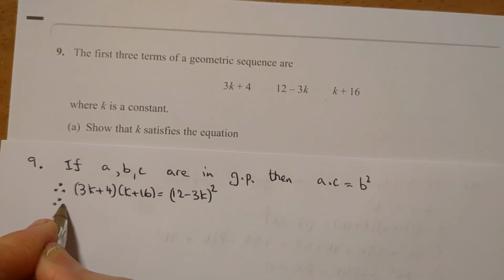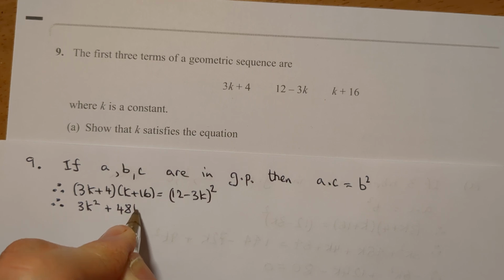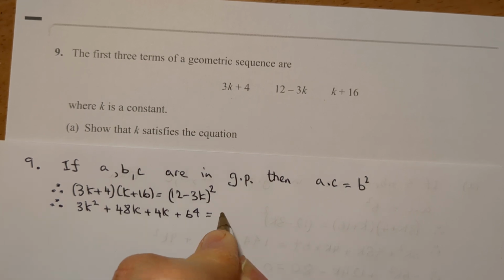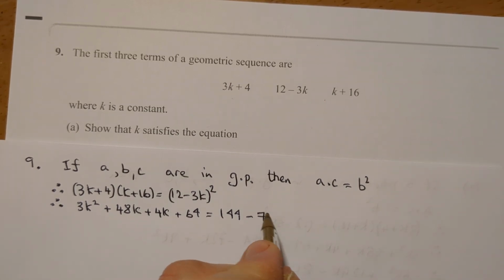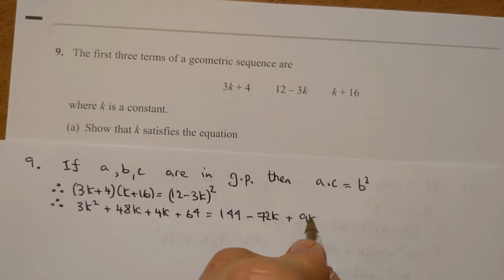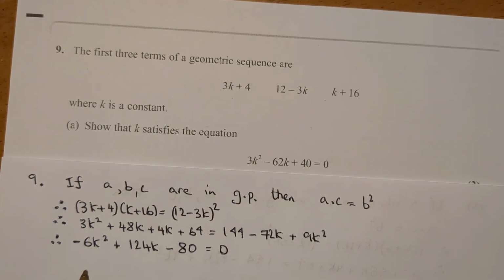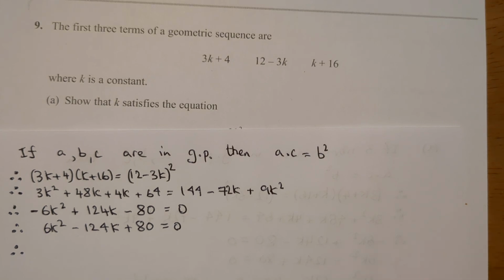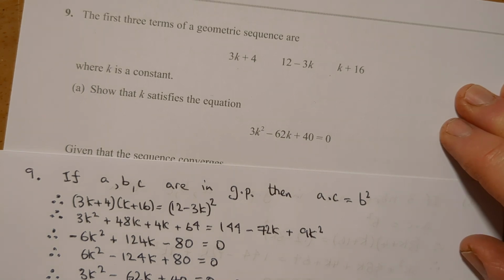Question 9 EDEXCEL Pure Maths Paper One 6th June 2023